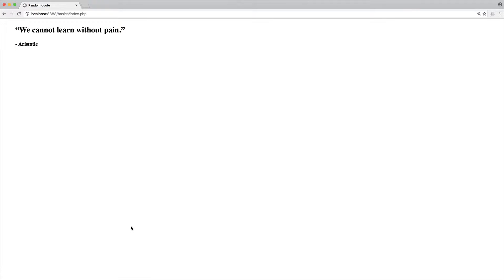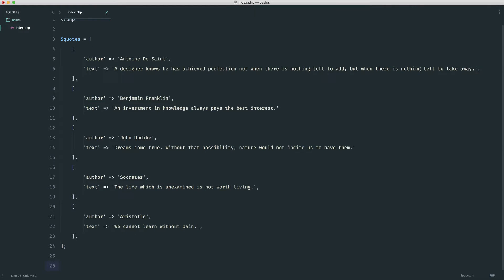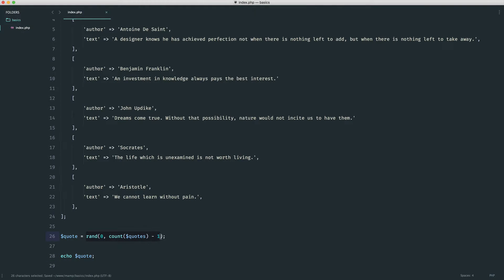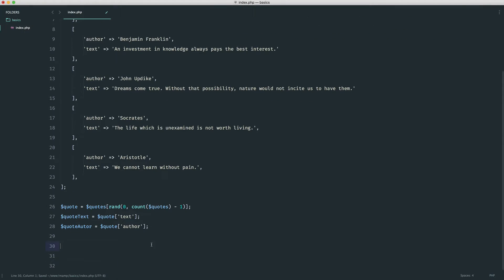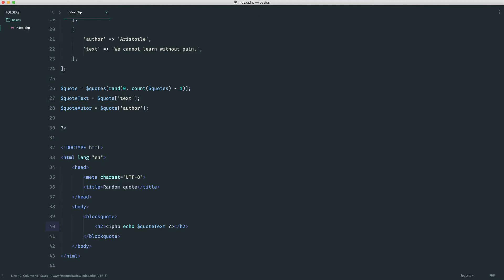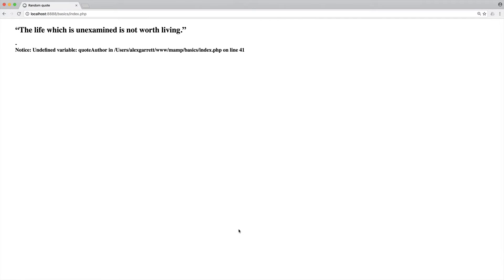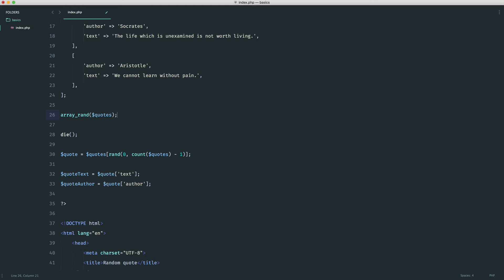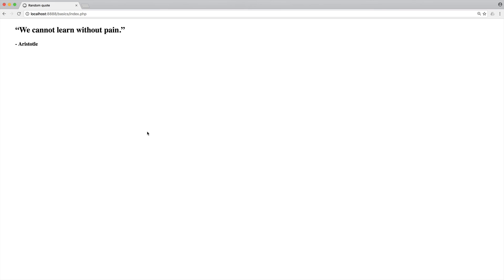PHP Basics: Practical projects: Random quote generator (34/35)